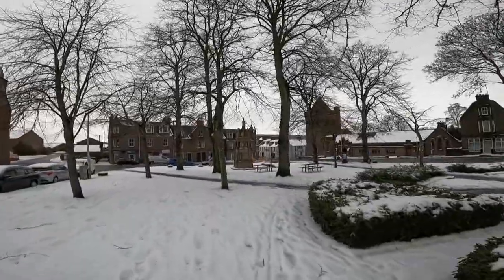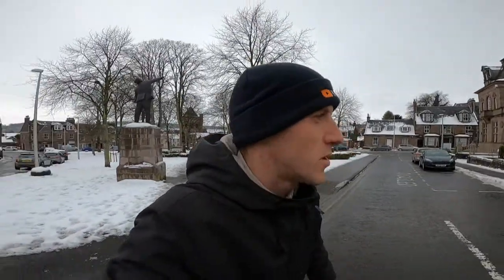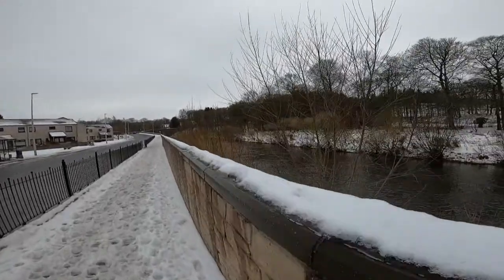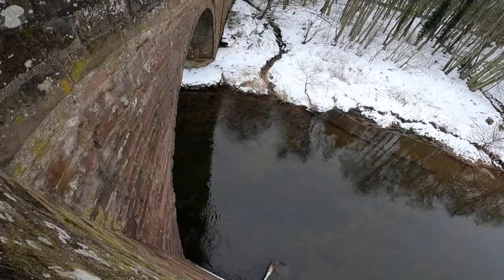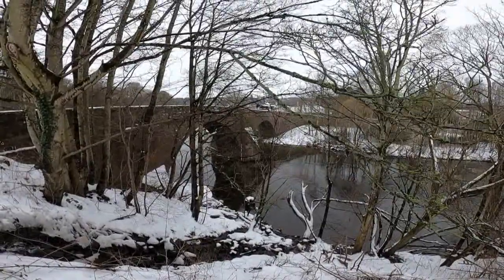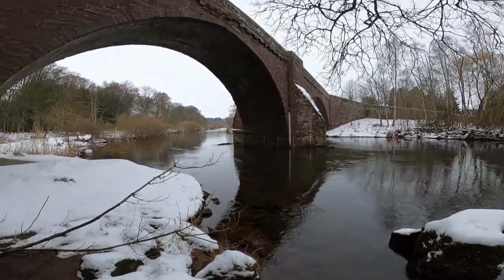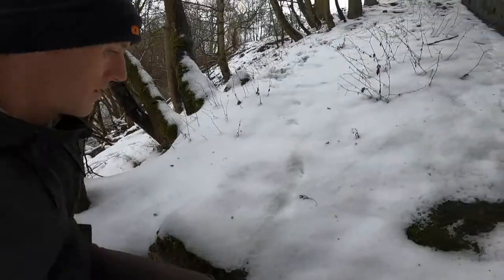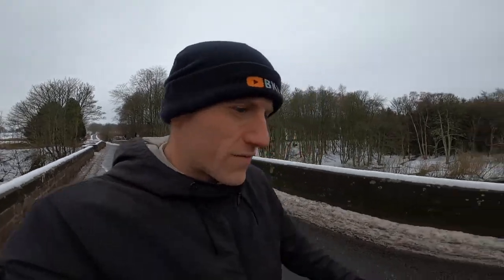Brechin - Angus - Scotland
In this episode I explore Brechin, one of the smallest city's in Scotland.